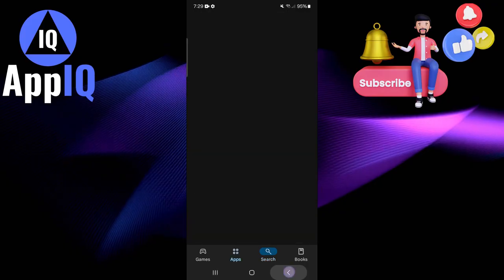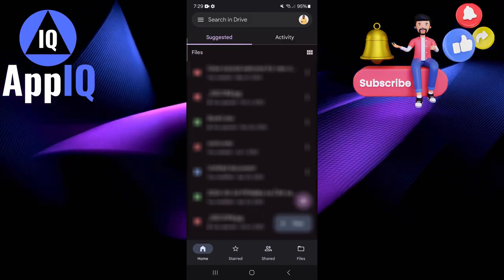How to Access Google Drive FROM YOUR PHONE ANYWHERE!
Learn how to access Google Drive from your phone anywhere, anytime! In this tutorial, we'll show you the easiest way to access your Google Drive files on your mobile device, whether you're using an Android or iOS device. Say goodbye to being tied to your computer and hello to increased productivity on-the-go! With this simple guide, you'll be able to view, edit, and share your files from anywhere, at any time. Watch until the end to learn how to access Google Drive from your phone and take your productivity to the next level!